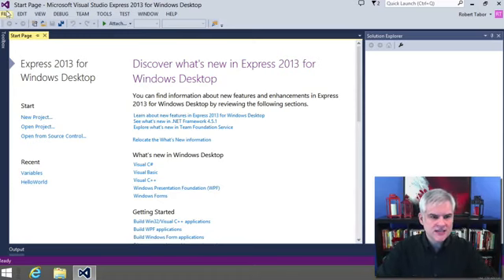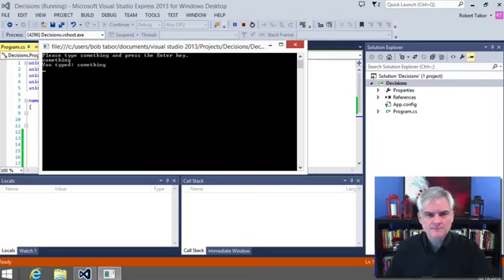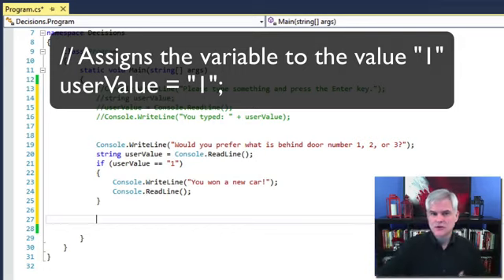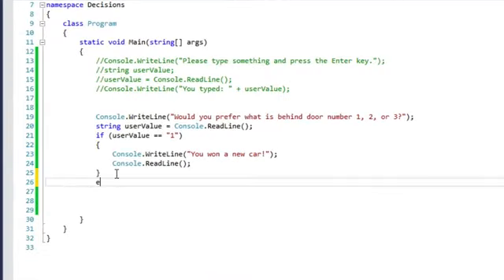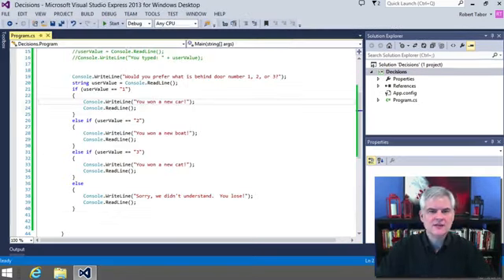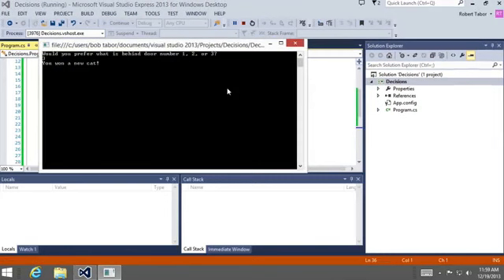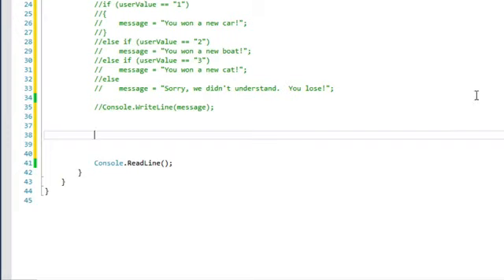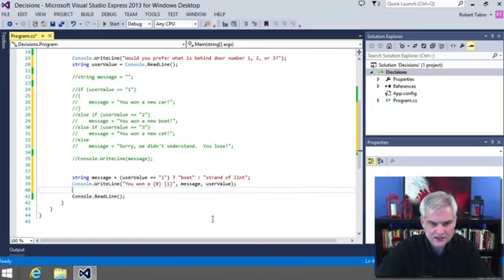5 Branching with the if Decision Statement and the Conditional Operator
This video explains the use of "if" loop conditional statement in C#. This video also gives a brief introduction on other conditional operators, as well.
If you haven't yet watched previous videos, I highly recommend that you do.